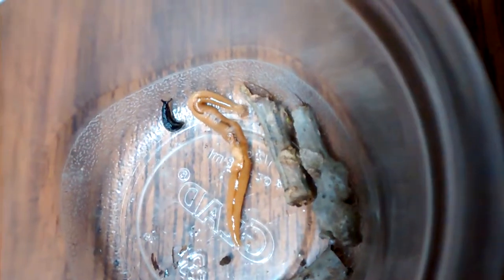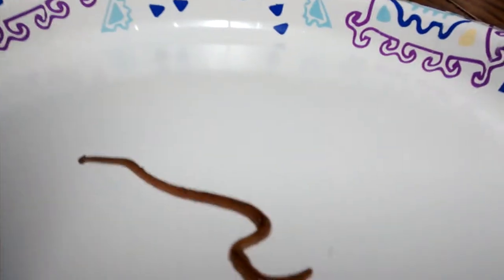HAMMERHEAD WORM BIZARRE creature?!